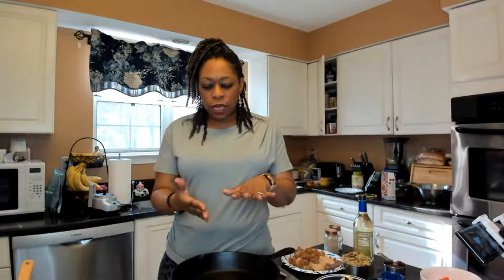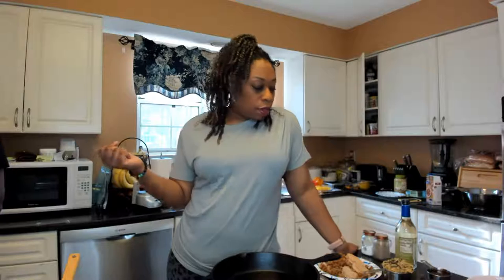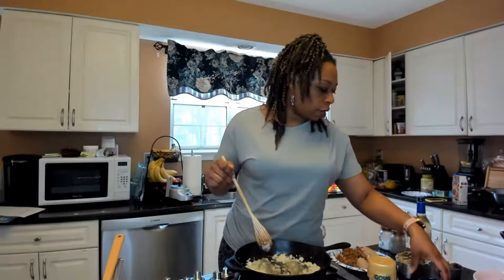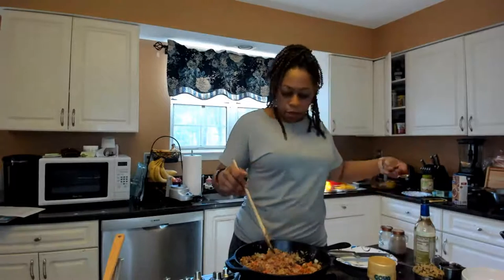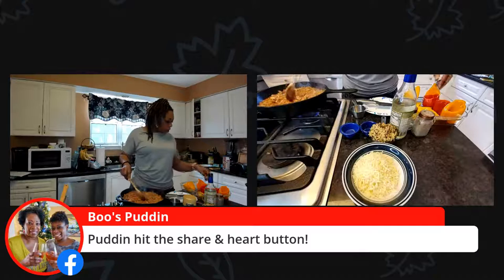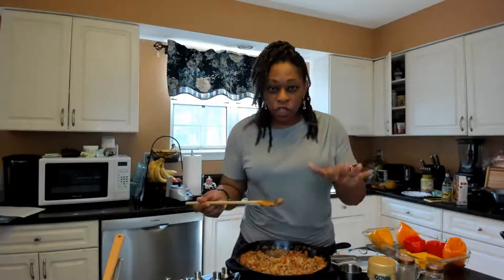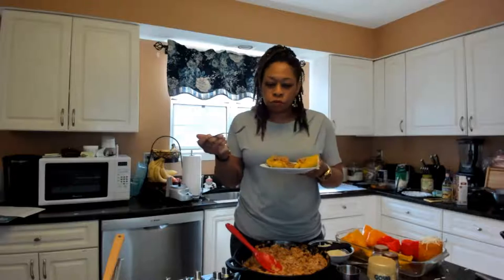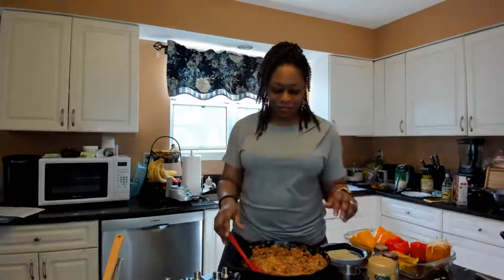How to Make Stuffed Peppers | Boo's Puddin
Hey Puddin,

Stuffed Peppers or pimento rellenos are a part of traditional Spanish cuisine. They are one of our favorite dishes to make and these are 100% vegetarian.

Come cook these amazing Stuffed Peppers with a twist this SUNDAY, Jan. 17th at 12 pm est.